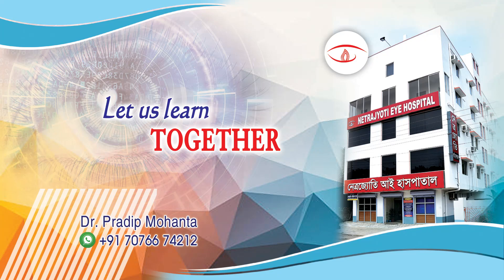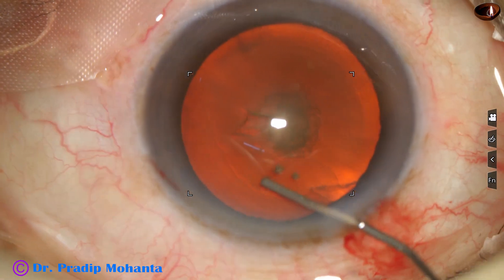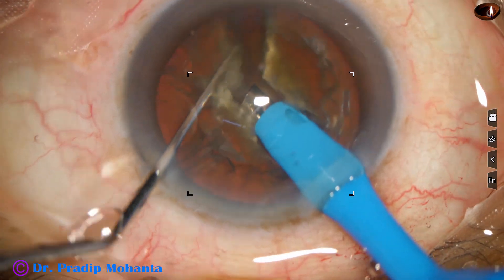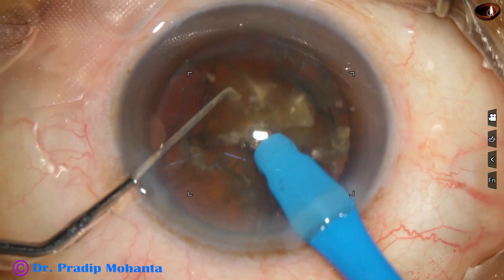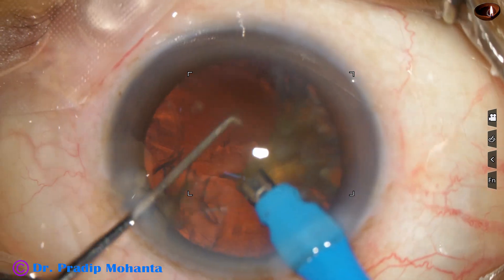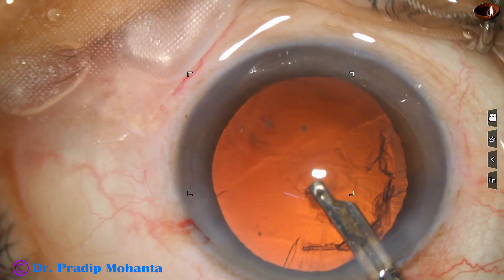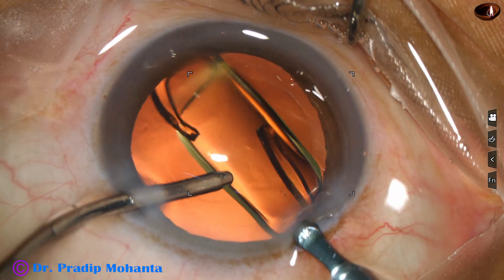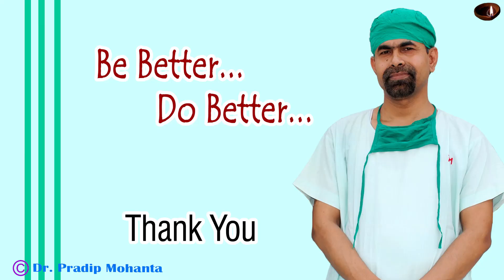Hard Nucleus with probable PPC - Management : Pradip Mohanta, March, 2023